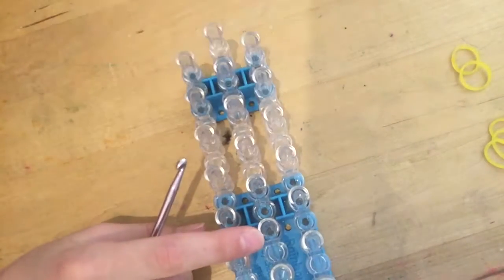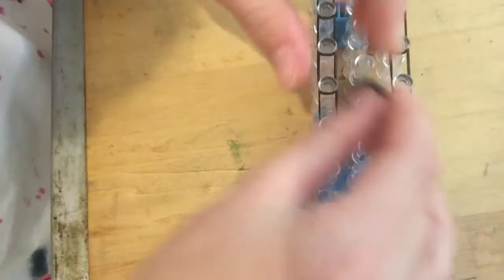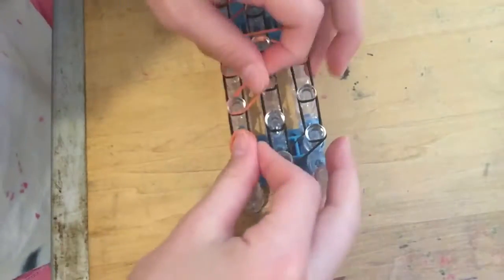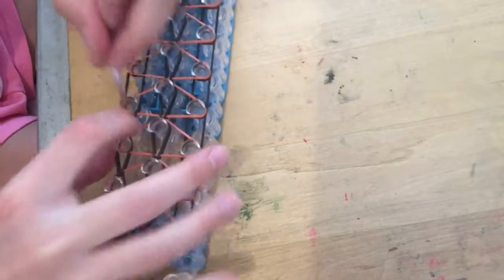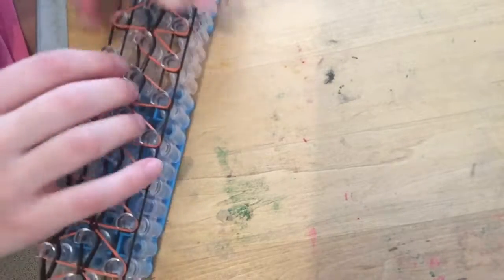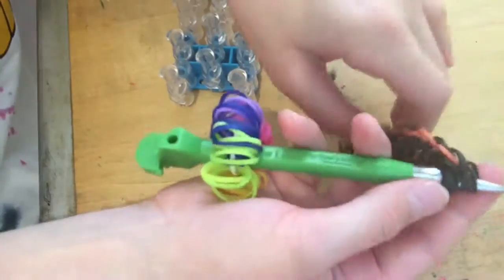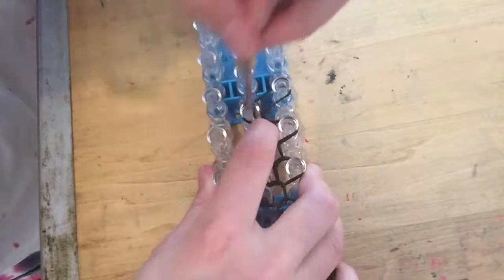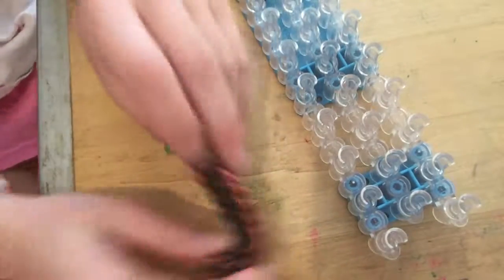How to make a rainbow loom triple single bracelet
Dedicated to my sister, Chloe!